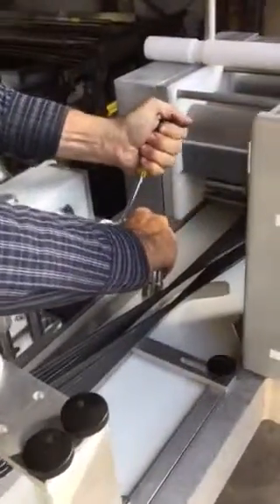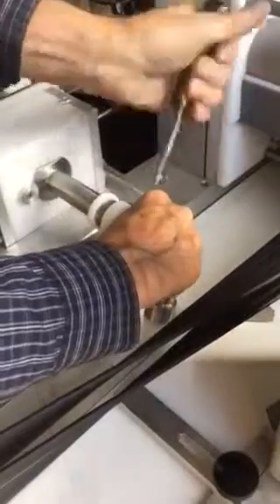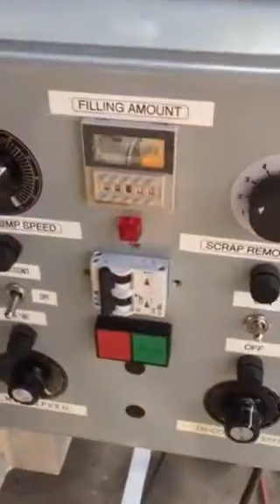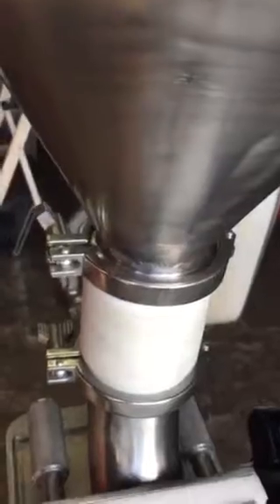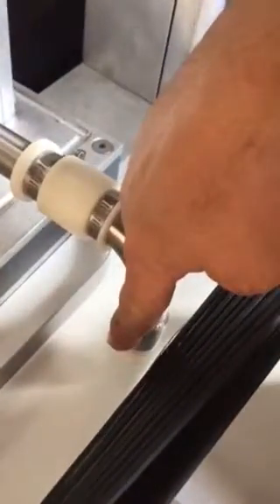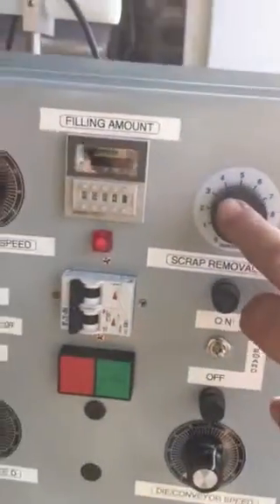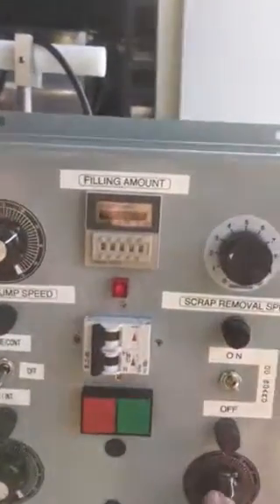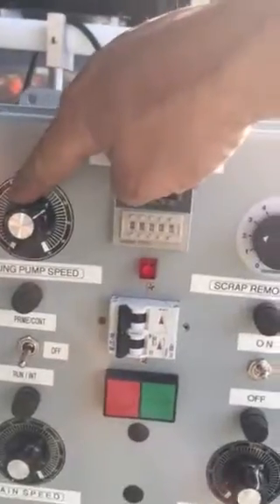Empanada & Pierogi Machine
One of our recently manufactured Empanada machines.